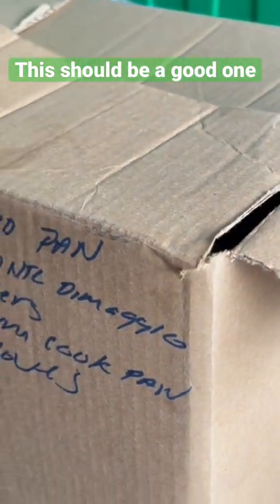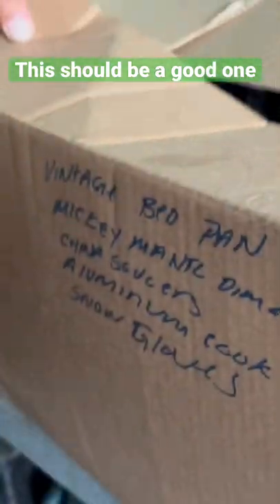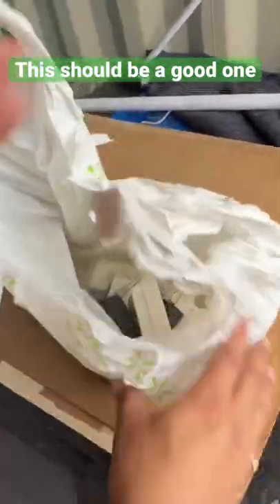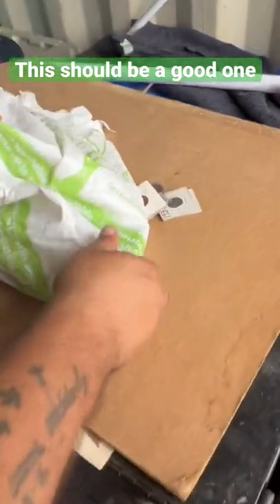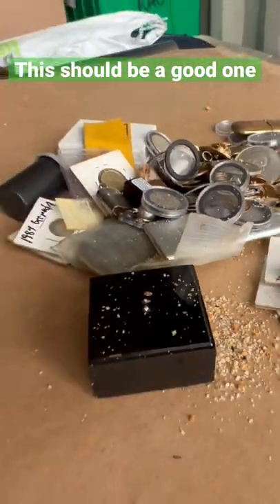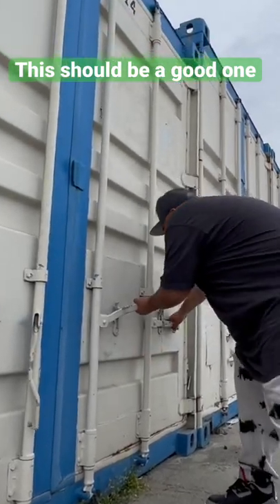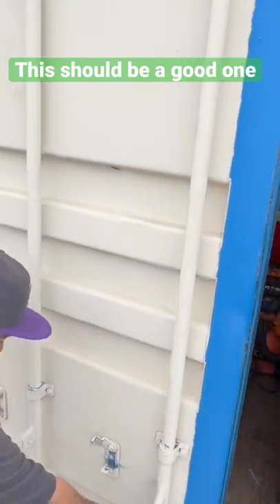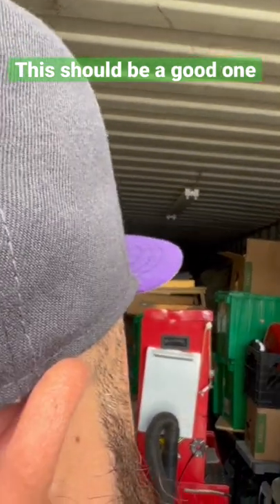$1000￼ 💵 40 foot shipping container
storage shipping Come, step into my office...This is my version of modern-day treasure hunting. Vlogging the good, the bad, and the really really bad, alongside a bit of everyday life. Staring yours truly and some of my very close family and friends. The grind never stops, there’s no Monday-Friday, it’s a cycle of everyday courage to wake up and level up.

eBay